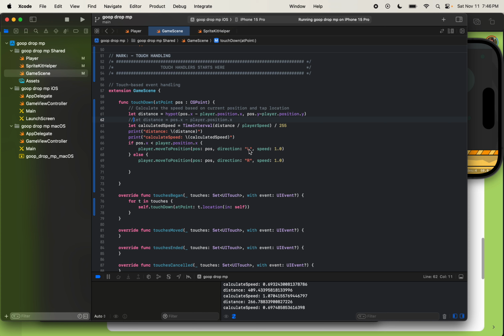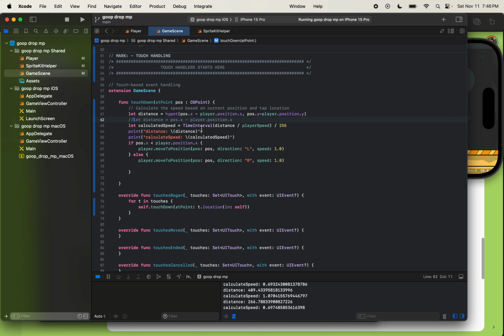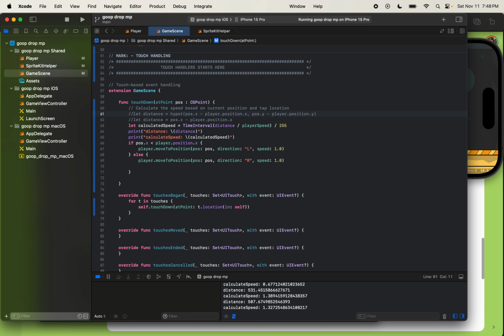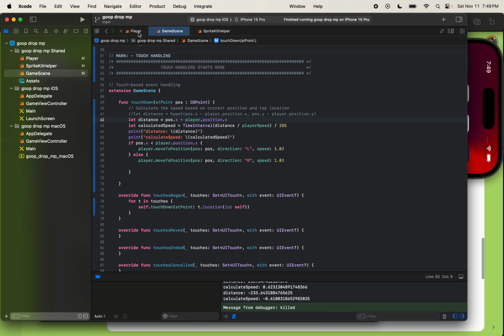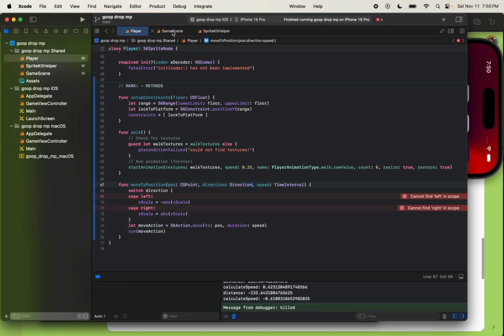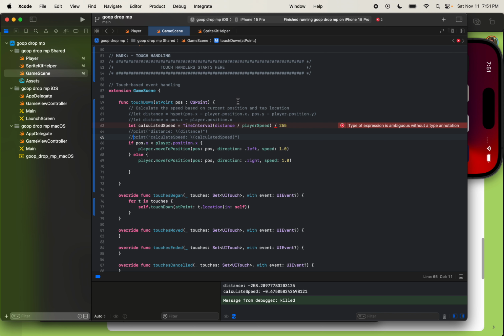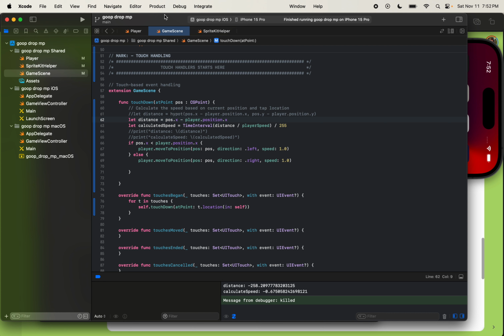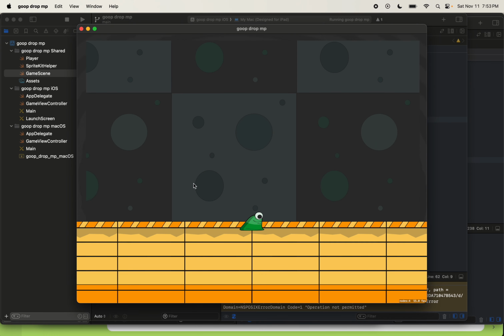It's a good book. Finished chapter 2.